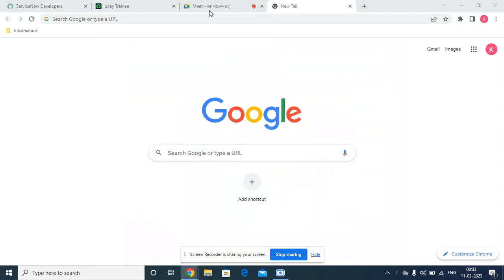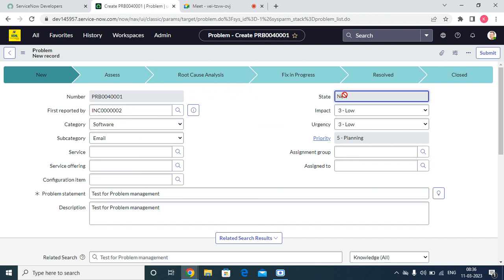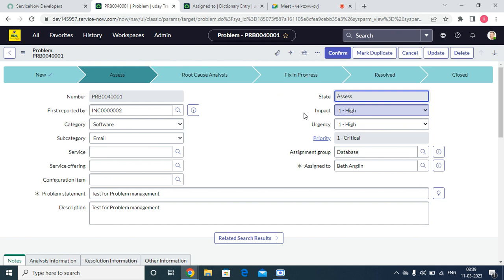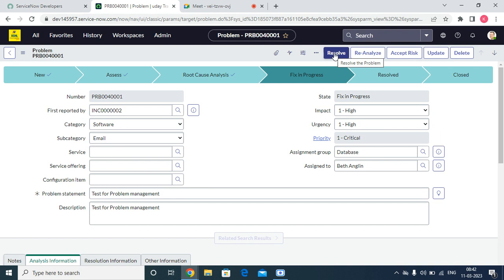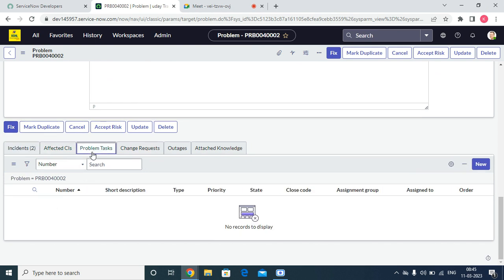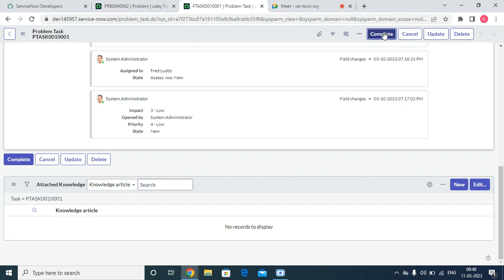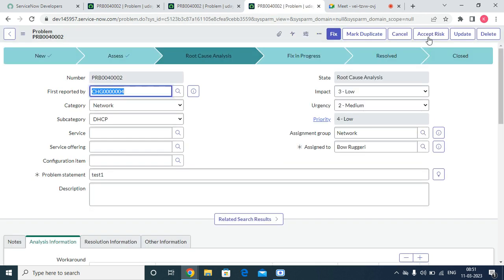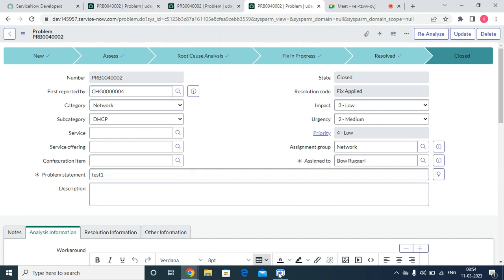ServiceNow Problem Management